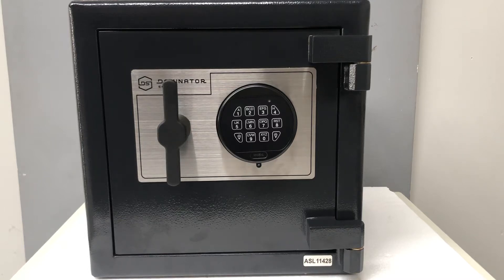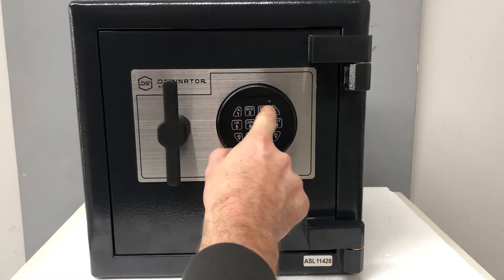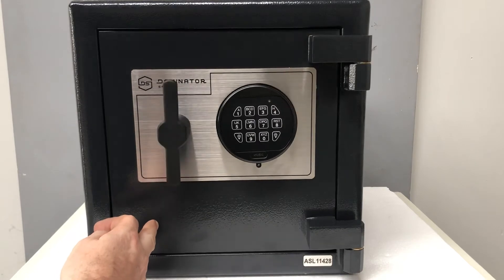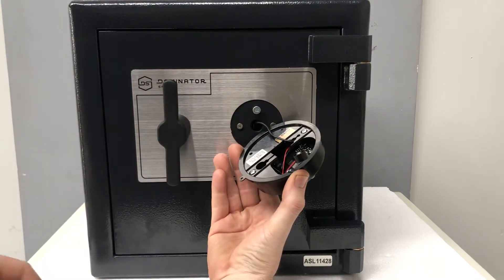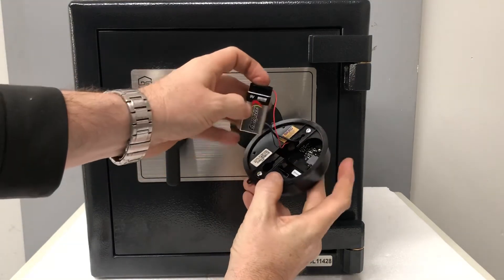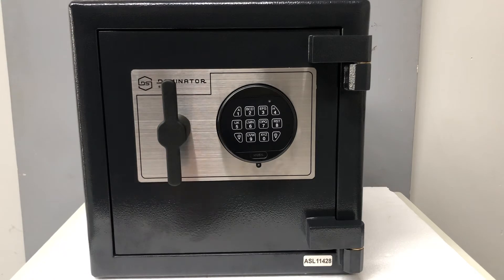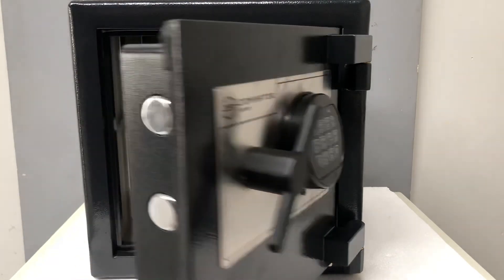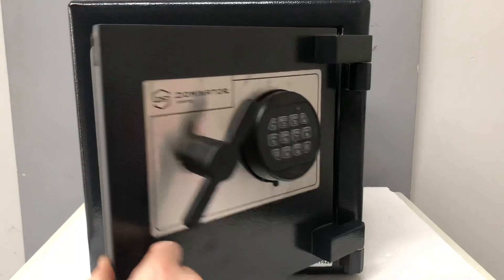Dominator HS-1 Safe battery change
This video is on how to change a flat battery battery on your  Dominator HS-1 safe.

One of the most popular models of home safe in the Australia and now New Zealand, the HS Series lifts the standard of home security to new heights. Boasting security well above safes found in hardware stores, the HS Series is the ideal solution to domestic security requirements.
Secured by a solid 12mm thick steel plate door with hardened steel and secondary relocking devices, the HS series is a premium domestic safe that perfectly combines home security and efficient use of space.

The interior walls are lined with 12mm thick fire retardant panelling, allowing 30 minutes of protection from fire, and the vinyl walls and shelves with chrome edge finishing provides a tidy and luxurious interior finish.

With 3 size options, catering from small domestic use up to large volume paper and valuables storage, all with internal key hooks and small document pockets located on the back panel the HS series is one of the best value for money safes in the Australian and New Zealand market.

Auckland Safe and Lock Servicing is a family owned and operated business established in 1975, with 85 years of combined experience.
Auckland Safe and Lock are the country’s leading supplier of High Security Safes and Vault doors. We have extensive knowledge of the European (EN1143-1) and New Zealand standards (AS/NZS3809:1998)